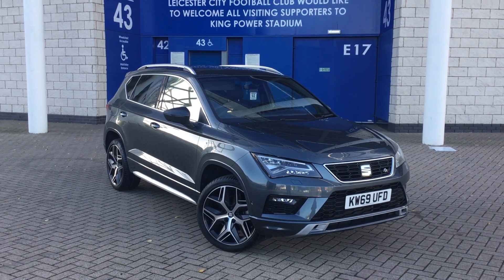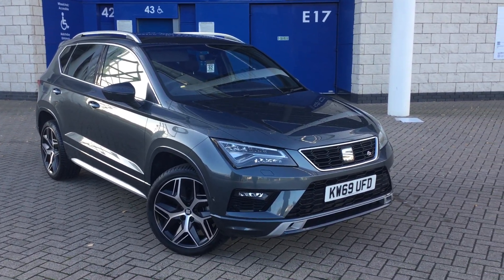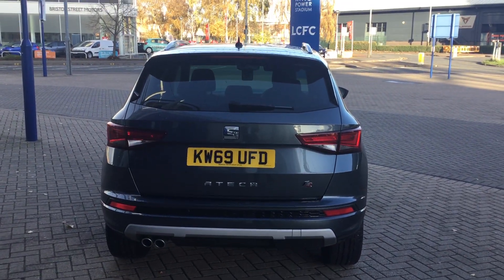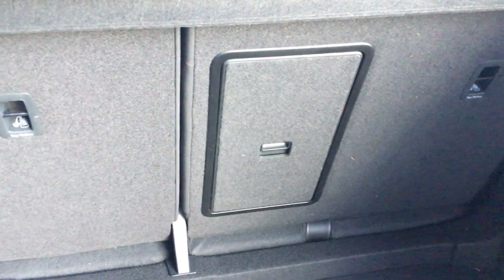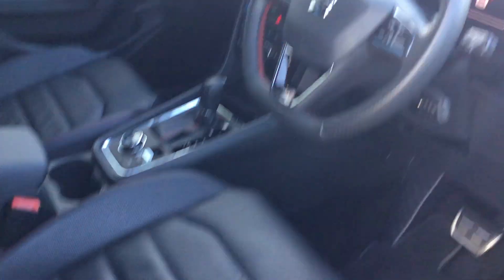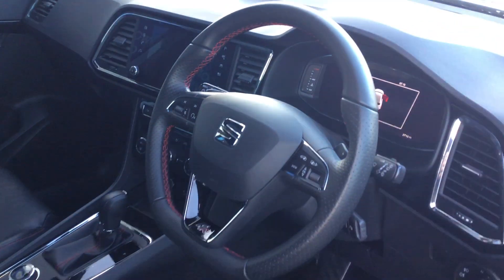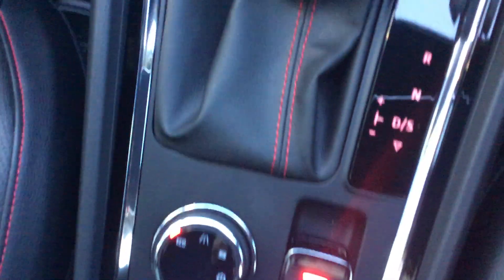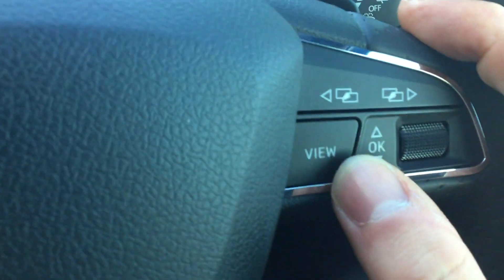SEAT Ateca Estate 1.5 TSI EVO FR Sport 5dr DSG | KW69UFD | SEAT LEICESTER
SEAT Ateca Estate 1.5 TSI EVO FR Sport 5dr DSG | KW69UFD | SEAT LEICESTER | RAW DYKES ROAD, LEICESTER LE2 7JU | 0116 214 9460